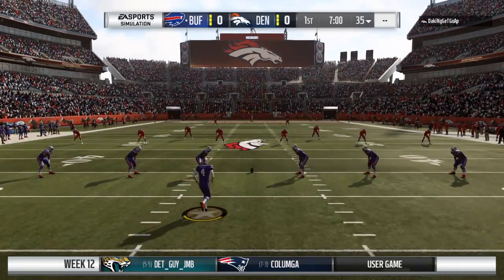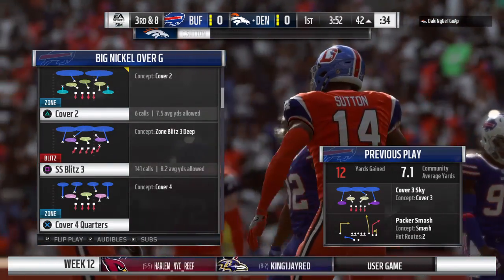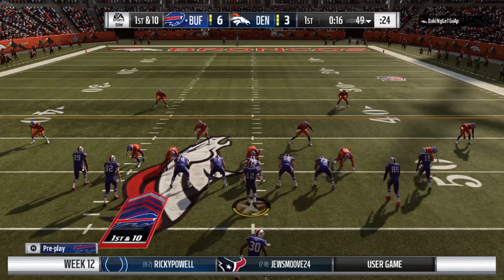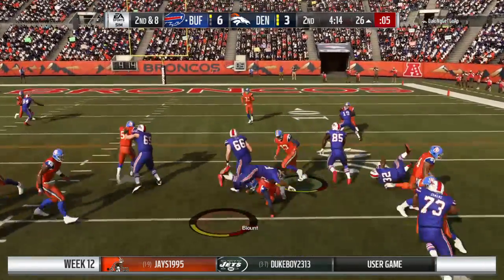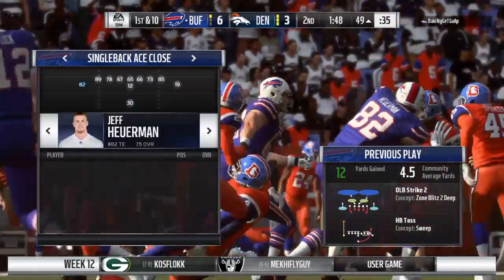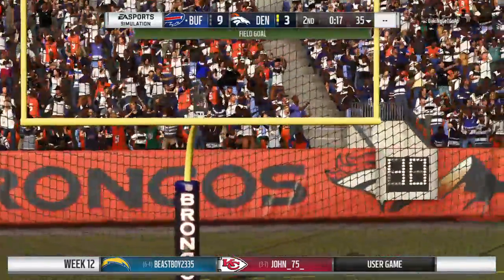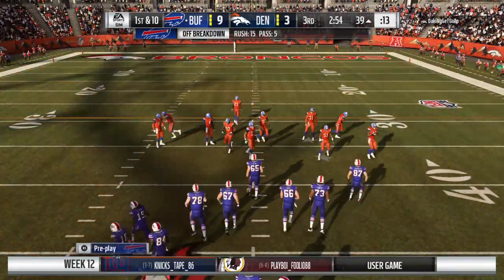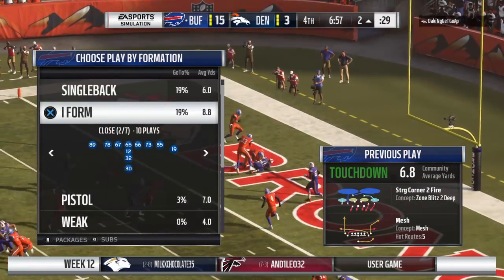Bills vs Broncos CFM Bum NFL Football Madden 19